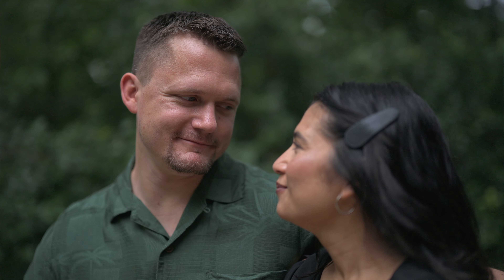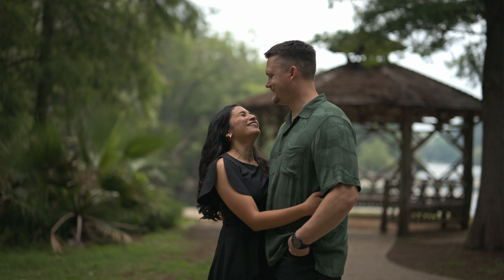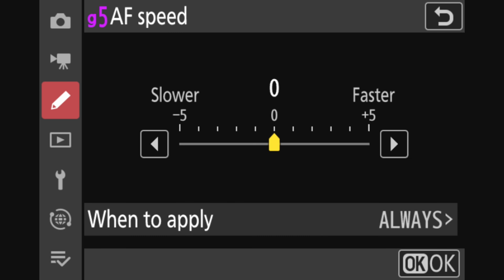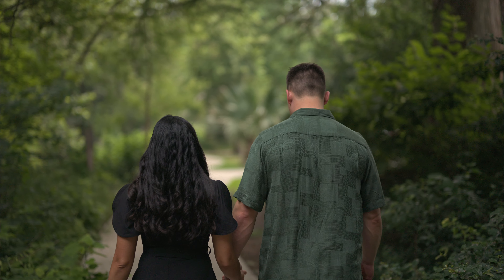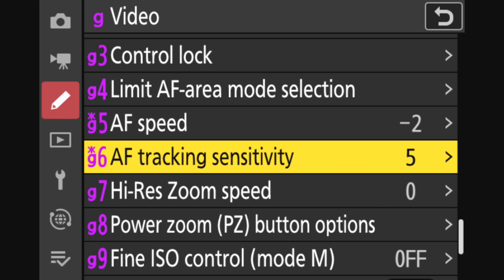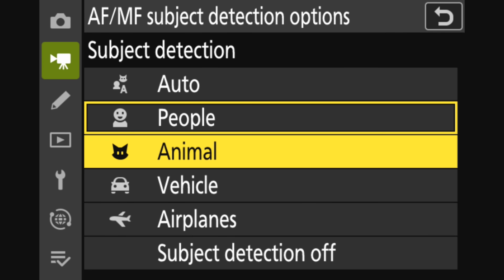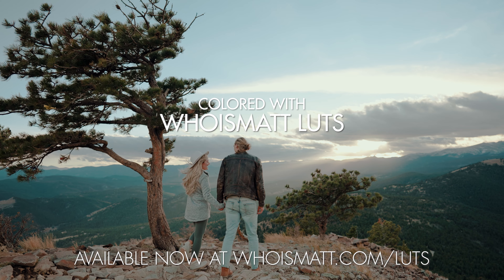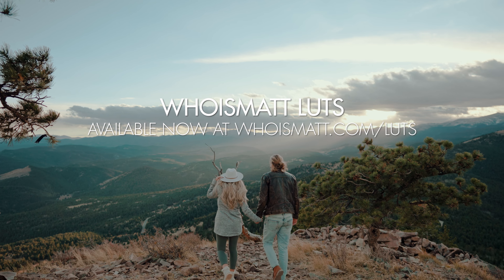BEST Video Autofocus Settings For Nikon Cameras (Z6iii, Z8, Z9 AF)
I’m about to be showing you the best video auto focus settings for Nikon cameras, and I’m going to be doing this with the brand new Nikon z6 iii which has fantastic auto focus! @nikonusa

0:00 Download my FREE Nikon Video Autofocus Settings Cheat Sheet
0:43 Best Video AF settings for filming people
4:26 Best Video AF Settings for Animals, Vehicles, Airplanes
4:52 Best Tracking AF Settings For Video
7:51 Download my FREE Nikon Video Autofocus Settings Cheat Sheet